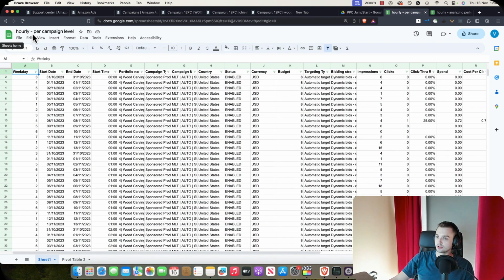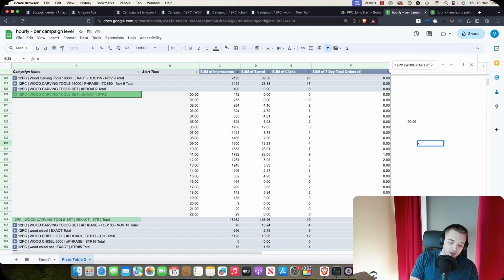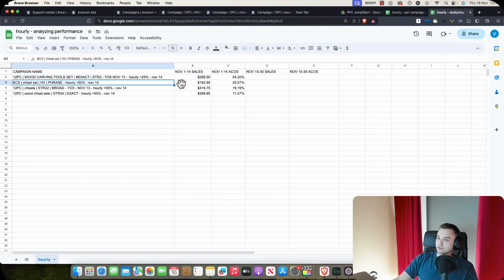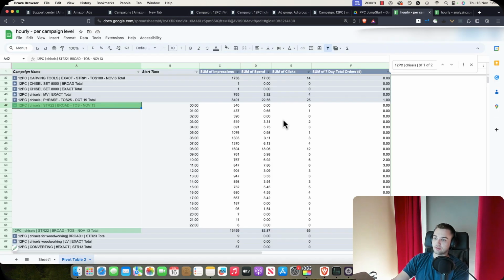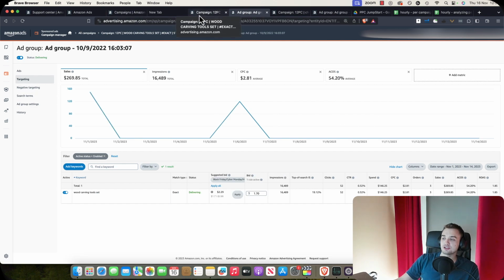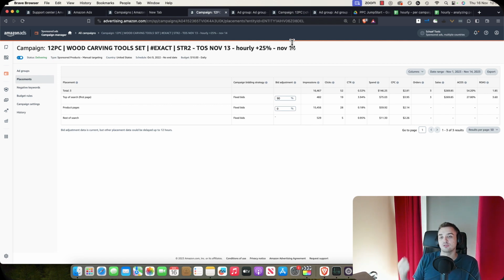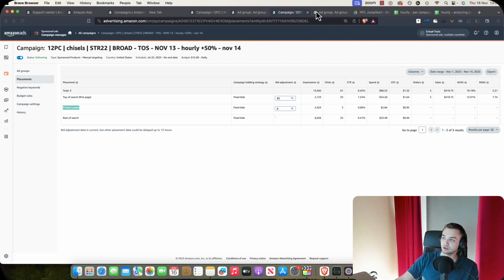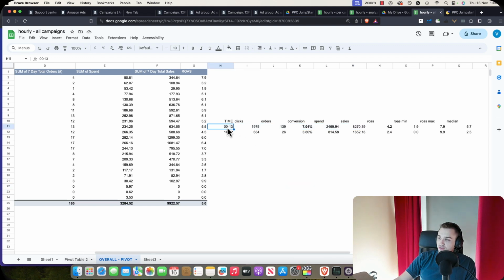When To Launch Your Amazon Ads (Timing Is Everything)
Get your free audit value at over $999 at the link below, by clicking on the "increase sales" button:

"Prior to working with PPC JumpStart, we worked an  agency for the last 3 years. While the agency did fine at following our instructions - "please maintain around a 20% acos for products xyz" - that was the extent of what they did. That was fine, but our account became stagnant, because all the previous agency was concerned about was making sure our ACOS remained around the requested level. We were looking for someone that could provide strategy for growth, including organic growth...

⭐️The result of working with PPC JumpStart been our two highest revenue months that we've ever had ⭐️."

⭐️ PPC Jumpstart is a hands-on boutique Amazon PPC Agency located in Vancouver, BC, Canada. Our tight-knit team is fully remote and we work with clients from all over the world. We are your growth partner, a small agency putting customer's needs as #1 priority, thus offering - customised reporting, weekly/biweekly meetings and so on - unlike bigger agencies. ⭐️